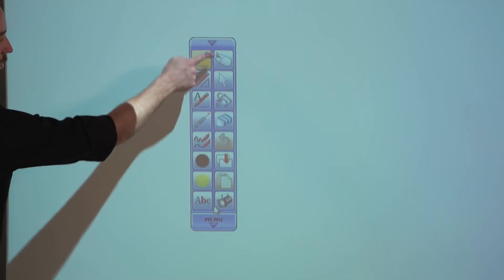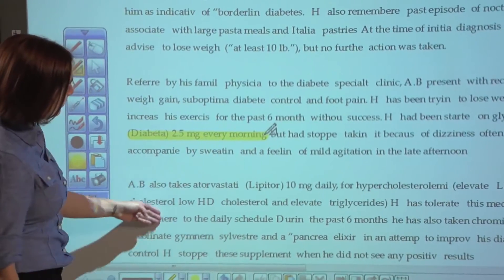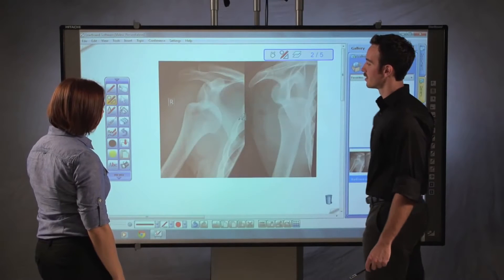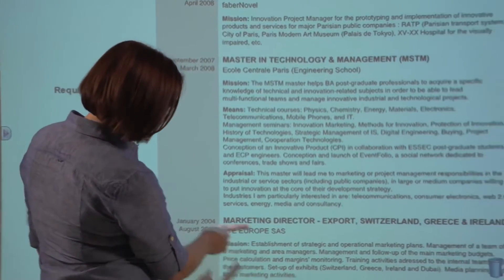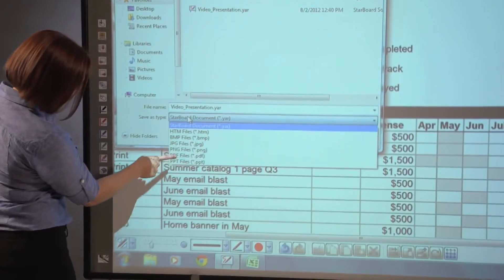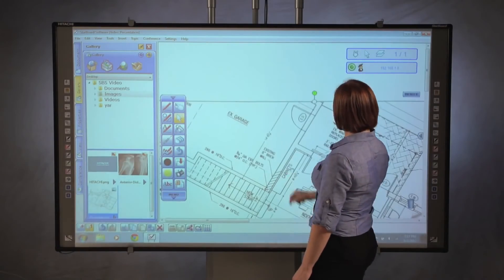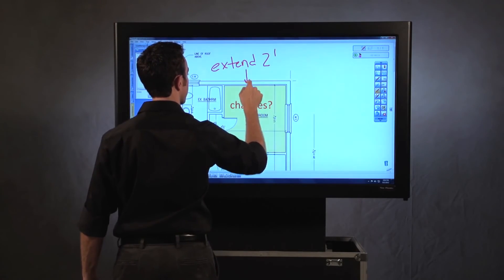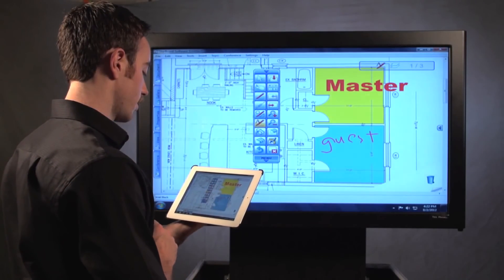جهاز العرض التفاعلي من شركة هيتاشي - شرح ملخص بأهم المميزات المتوفرة فيه .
Hitachi's Interactive StarBoard Software